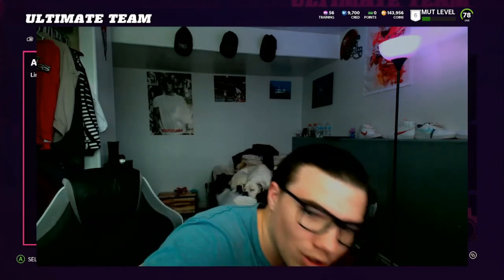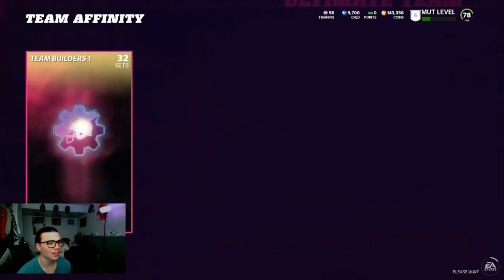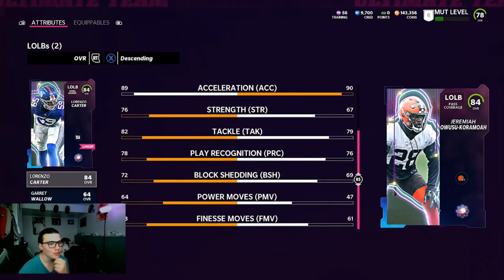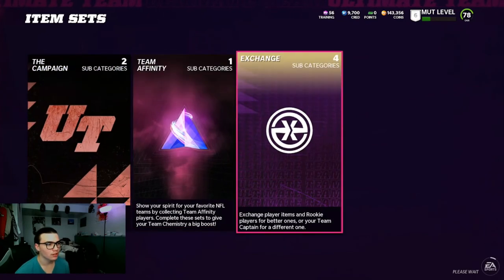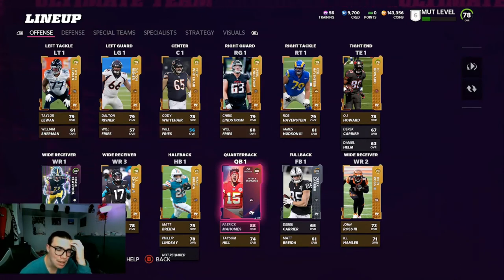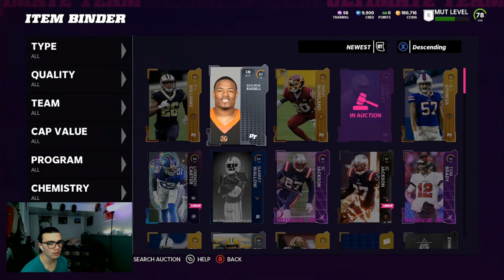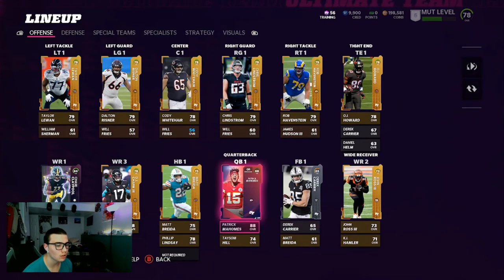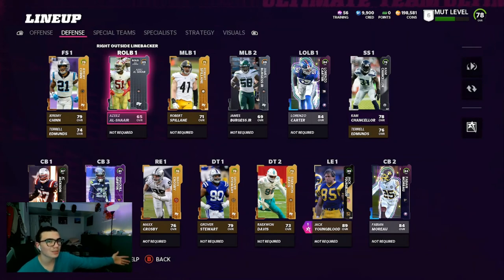We Added Two Of The Best Defensive Players To Our Team No Money Spen Episode 3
In This video of No money Spent we add Lorenzo Carter amd Jc Jackson to the team.